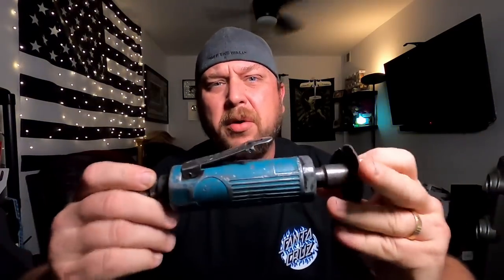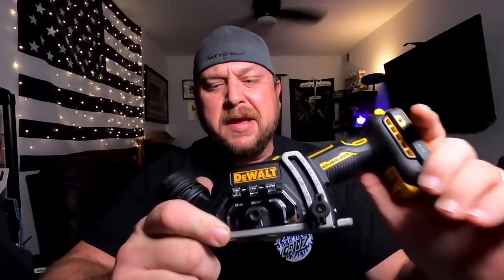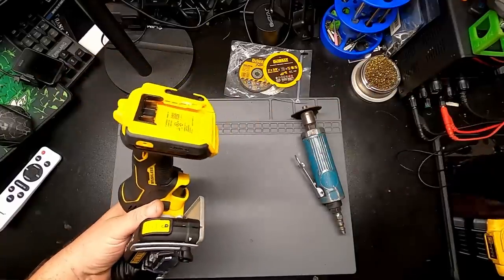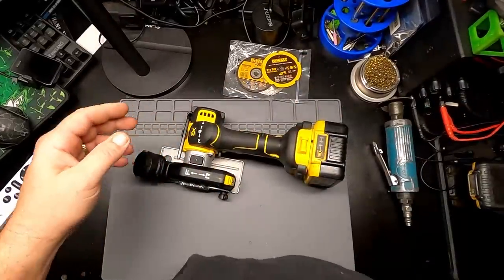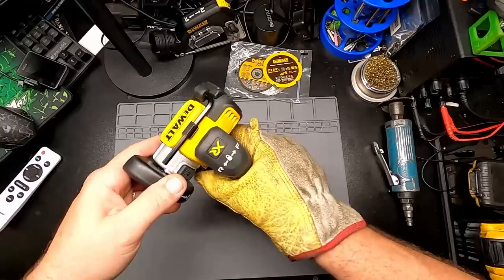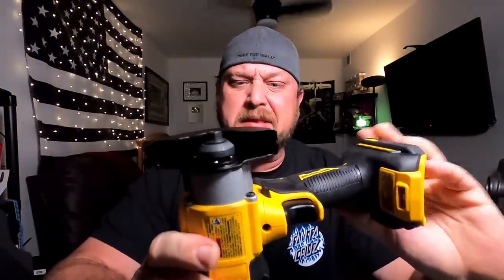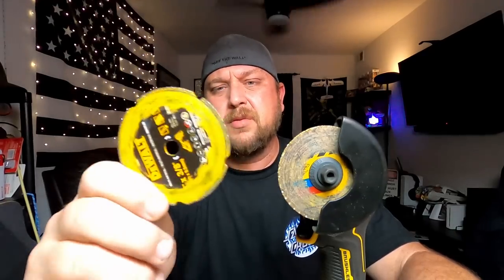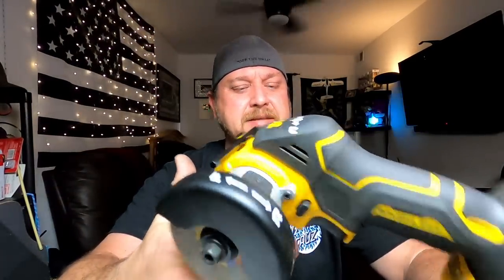DeWalt DCS438 Brushless 3 in. Cut-Off Tool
Today we look at the DeWalt DCS438. What's in the box and how does run? I will say the cutting disc I said was diamond is actually carbide. I'm old and don't see so good anymore :-/

DeWalt DCS438
DEWALT Carbide Cut Off Wheel, 3"